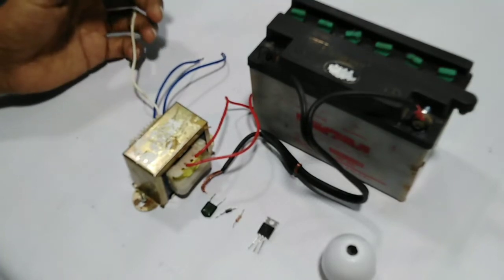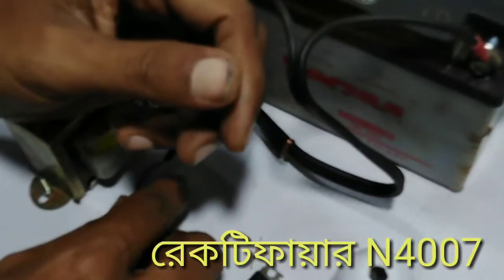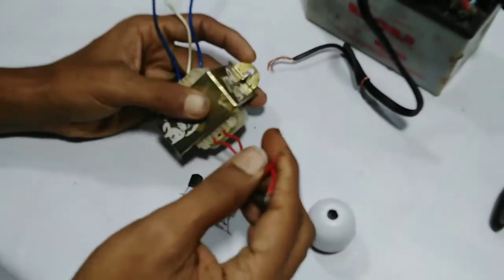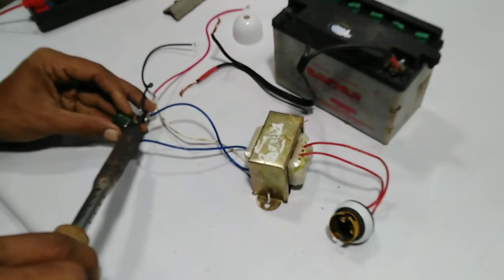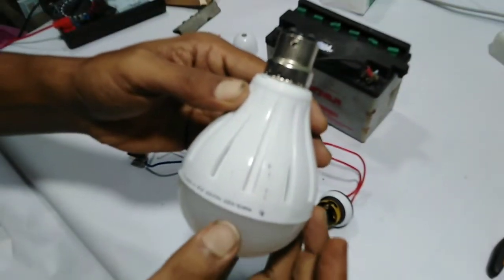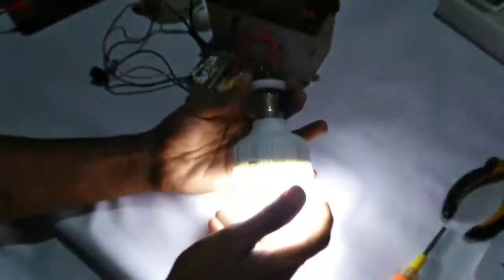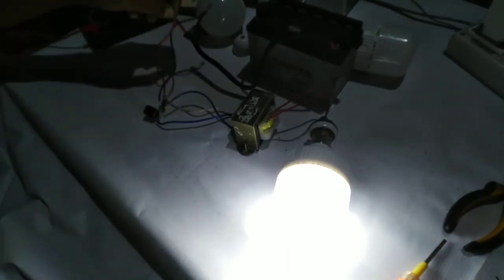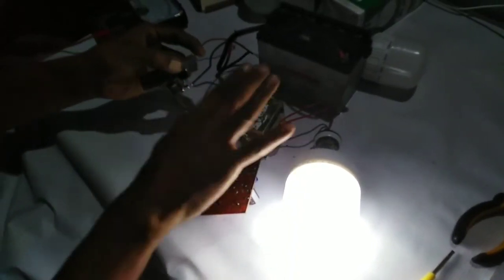ইনভেটর সার্কিট বানিয়ে নিন খুব সহজে।Make the inverter circuit very easy.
Welcome to sadakeyb channel.
ইভেটর সার্কিট বানিয়ে নিন খুব সহজে।Make the inverter circuit very easy.
অল্প করছে আই পি এস এর মতই কাজ করে।